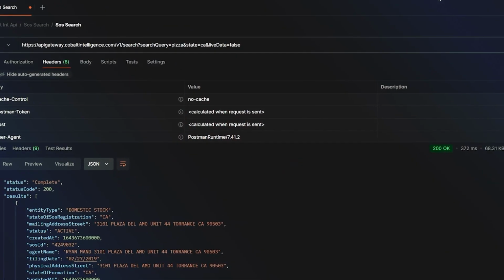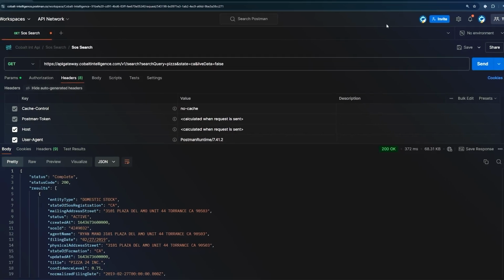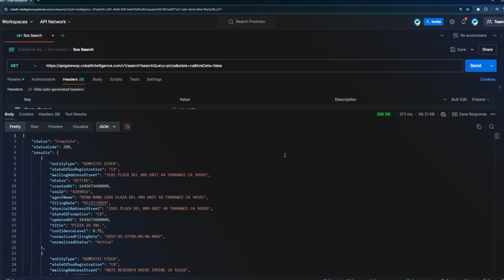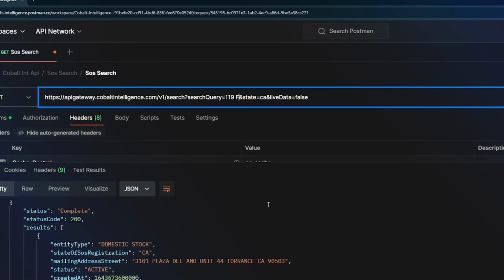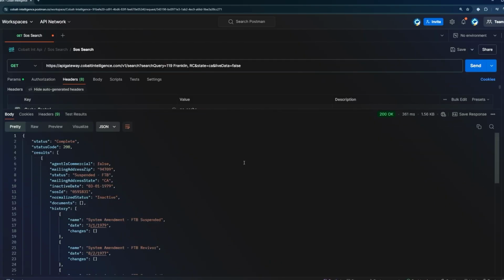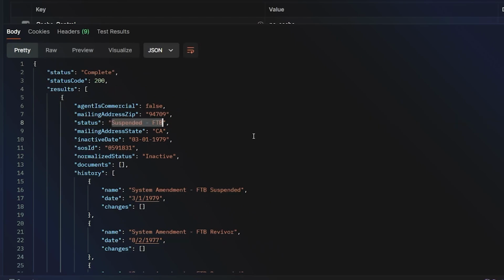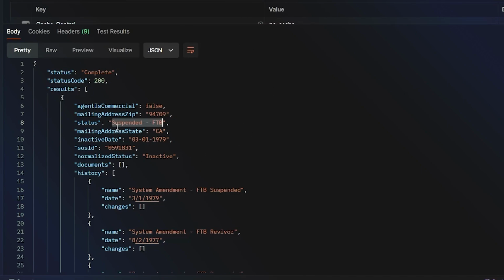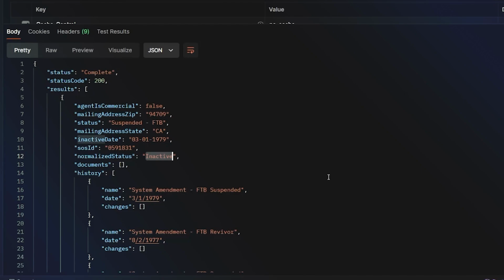Georgia's 13 Business Entity Status Definition - Real Time Secretary of State Data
Navigating business entity statuses in Georgia can be complex and confusing for lenders

Georgia has specific regulations governing business entity statuses

Statuses such as "Admin Dissolved," "Non Compliance Non Payment," and "Revoked" raise significant red flags.

These statuses suggest that the business has failed to meet its regulatory obligations or has been penalized by the state, which could indicate financial instability or management issues.

Here's your video guide:
00:00 Introduction to Secretary of State Data
00:00 - Real-time data availability from Secretary of State
00:15 - Integration with all 51 states
00:30 - Importance of business status for risk assessment

00:45 Research on Secretary of State Statuses
00:45 - 402 different statuses found across 50 states
01:00 - Example of "suspended" status and its implications
01:15 - Importance of understanding different statuses

01:13 Georgia's 13 Business Entity Statuses
01:19 - Active Compliance: Fully operational and compliant
01:41 - Admin Dissolved: Dissolved for non-compliance
01:45 - Expired: Registration has lapsed
01:49 - Inactive: Not currently operational
02:00 - Non-compliance non-payment: Not in good standing
02:13 - Revoked: Registration canceled by the state
02:22 - Active non-compliance: Operational but not fully compliant
02:35 - Redeemed: Compliance issues rectified
02:46 - Terminated: Formally dissolved
02:56 - Withdrawn: Voluntarily ceased operations
03:06 - Merged: Combined with another entity
03:15 - Name Reservation Rejected: Name request denied
03:30 - Withdrawn Merged: Withdrawn and merged in a single process

04:45 Cobalt Intelligence API Demonstration
04:45 - Example search for a business in California
05:00 - Interpretation of "suspended FTB" status
05:15 - Normalized status feature (active/inactive)
05:30 - Programmatic decision-making based on status

05:35 Conclusion and Call to Action
05:35 - Recap of status importance in business assessment
05:40 - Invitation to try the Secretary of State API
05:45 - Request for likes and subscriptions

Got Questions?